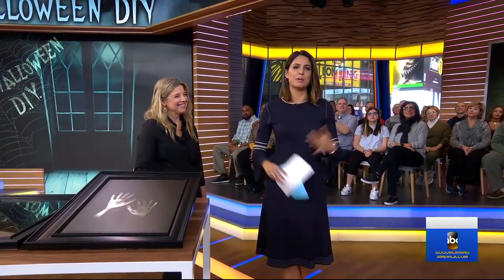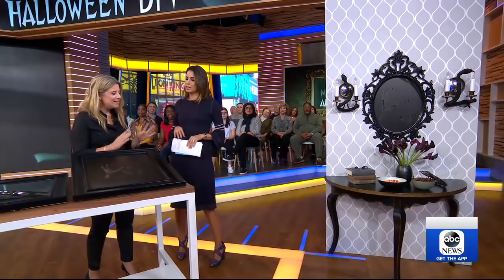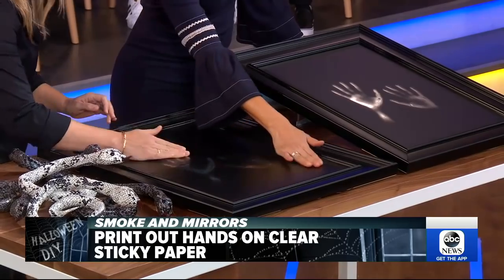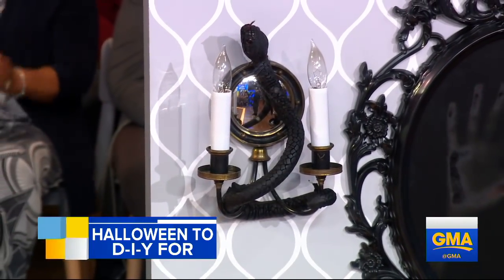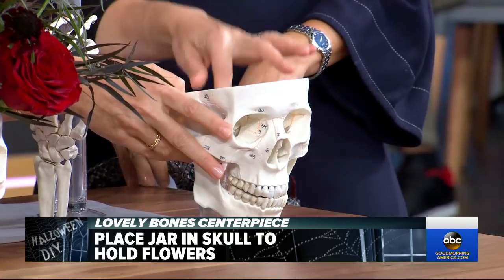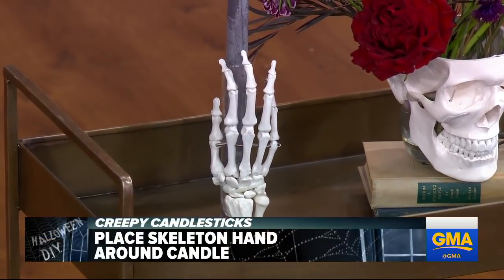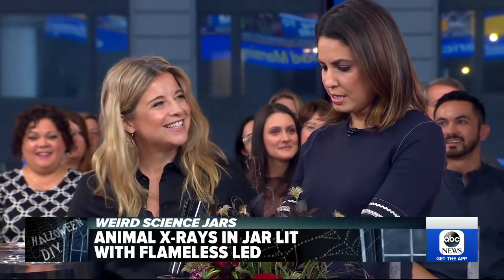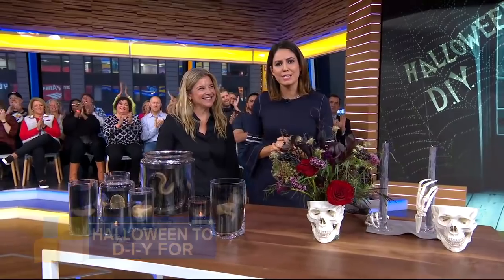Haunt your house with DIY Halloween tricks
Martha Stewart Living Editor-in-Chief Elizabeth Graves shares simple ways to decorate your house for a spooktacular Halloween.